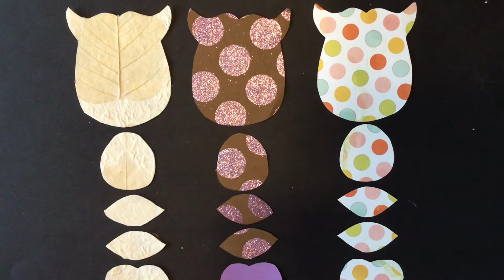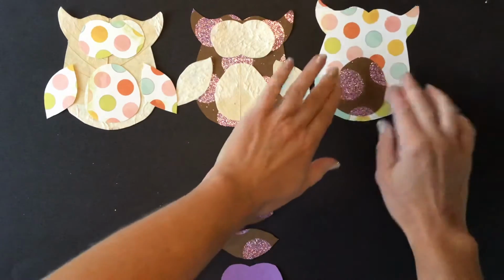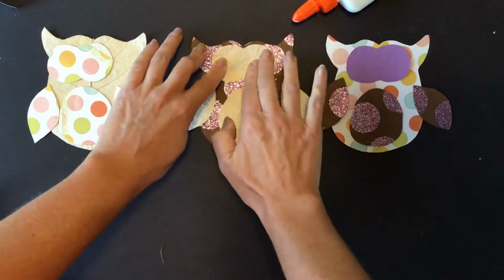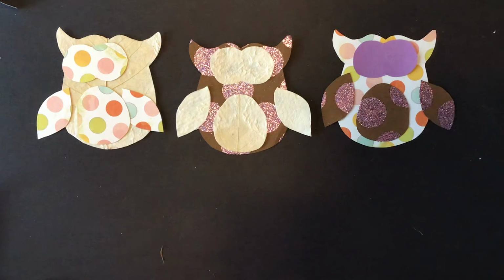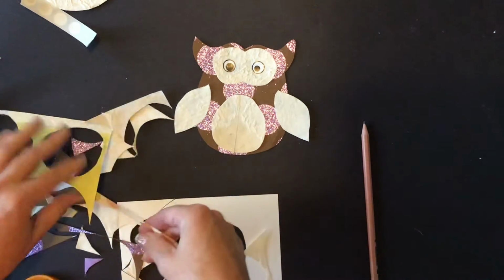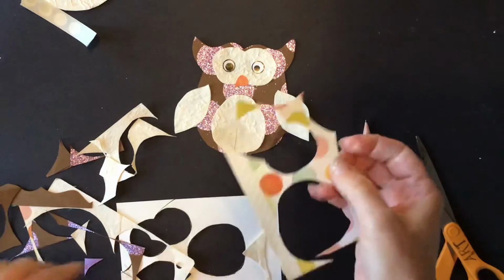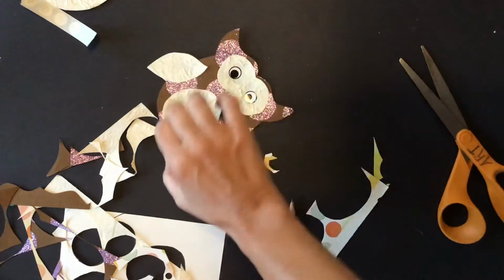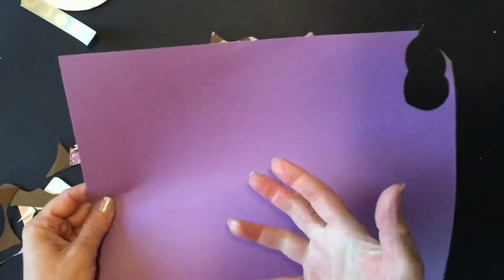Owls Part 2